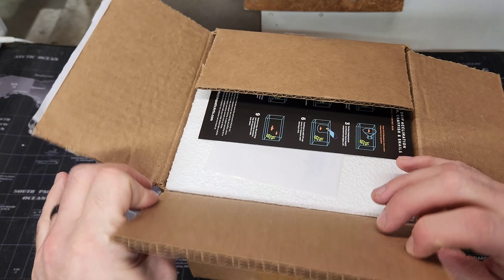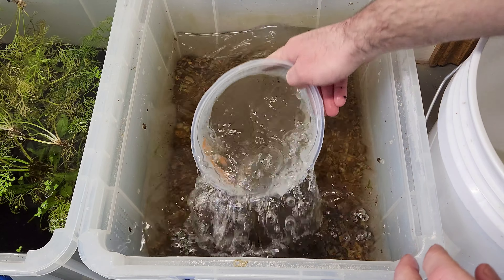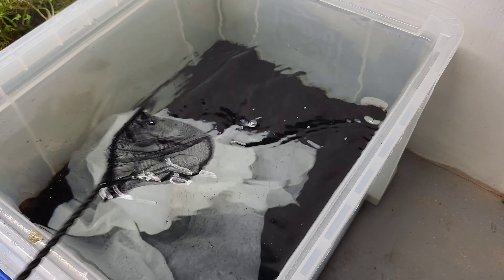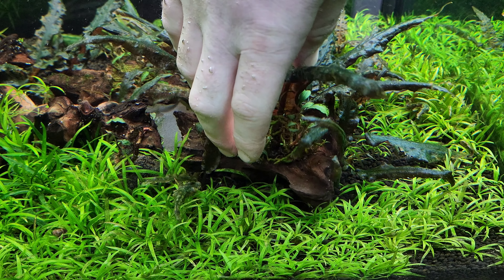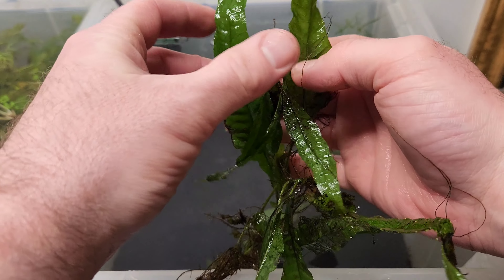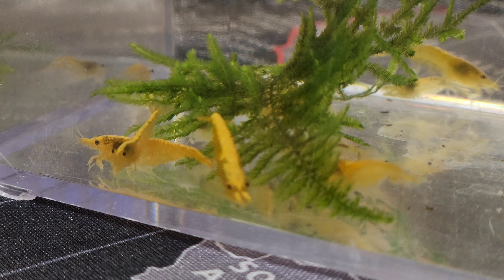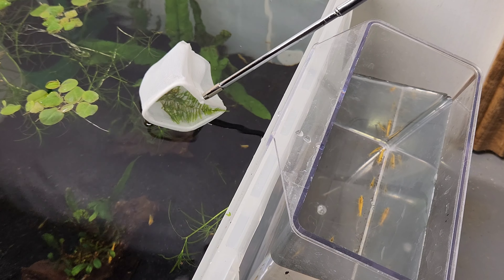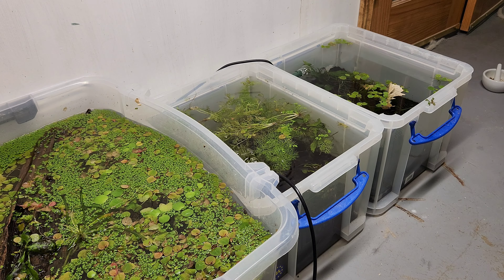HOW TO SET UP AN EASY AND CHEAP SHRIMP BREEDING POND! (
In this video, I'll show you how I set up this easy and affordable shrimp tank. This tank is budget friendly and great for beginners.

32 Liter Really Useful Box
32 Liter Really Useful Box (BLUE VERSION)
Hygger Double Sponge Filter
Stoney River Black Sand
2 Hr Aquarist APT 3 Fertilizer
2 Hr Aquarist APT 1 Fertilizer
Lee's Specimen Container Large
Lee's Specimen Container Small

I am currently in the process of breeding Philippine Blue Angelfish, celestial pearl danios, red mosaic dumbo ear half moon guppies, blue dragon indo guppies, emerald rasboras, fake juli corydoras, blue opaline gourami's, german blue rams, golden rams, boesmani rainbowfish, black Moscow guppies, full gold or 24k gold guppies, Bleheri rainbowfish and various Plecostomus.

New fish coming to the website very soon!
-Dan